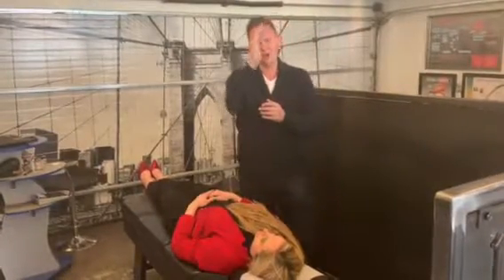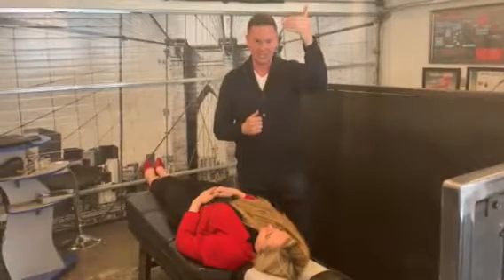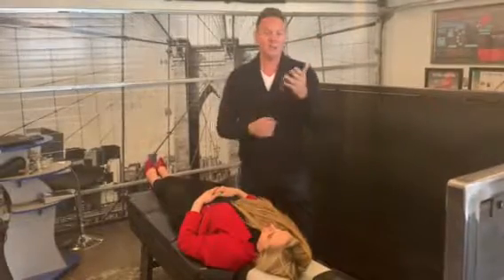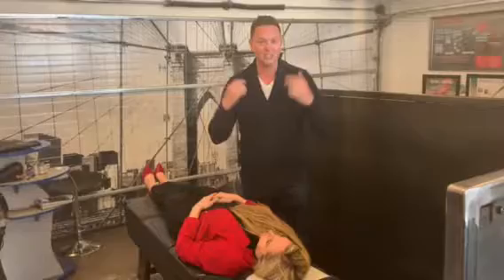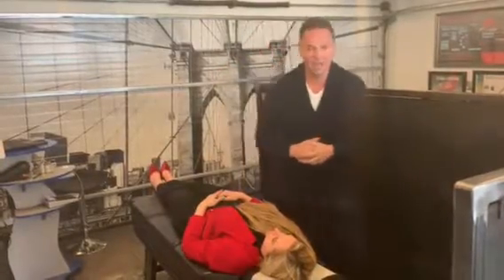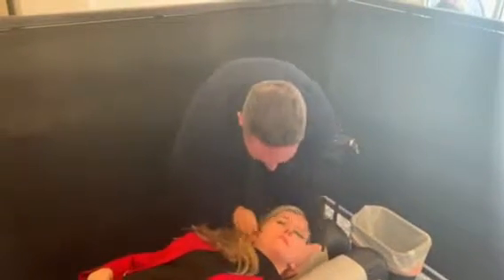Whiplash Relief: Do Chiropractic Treatments Really Offer Whiplash Relief